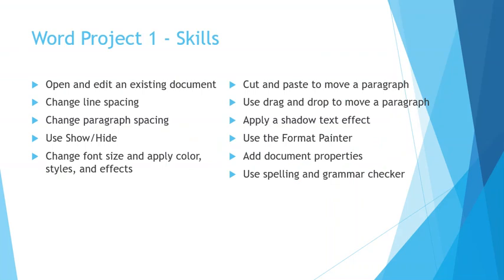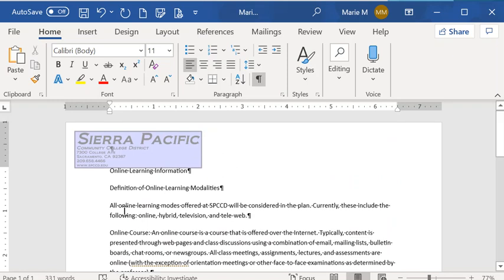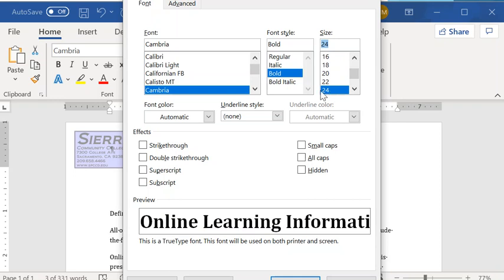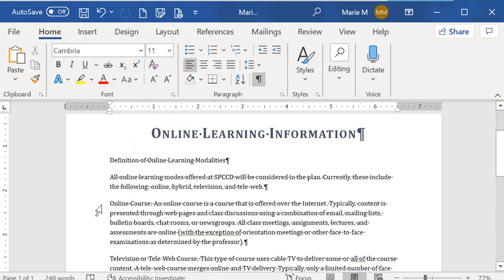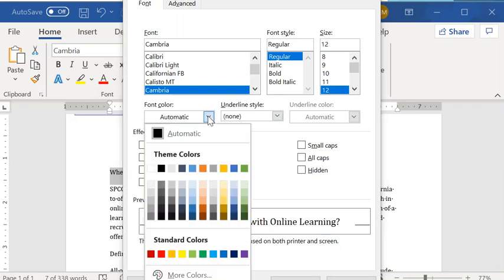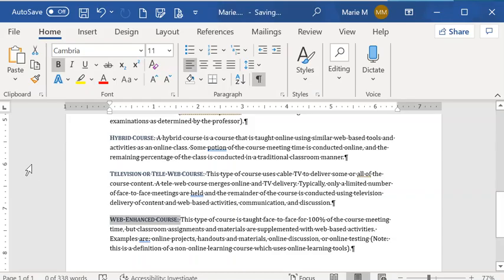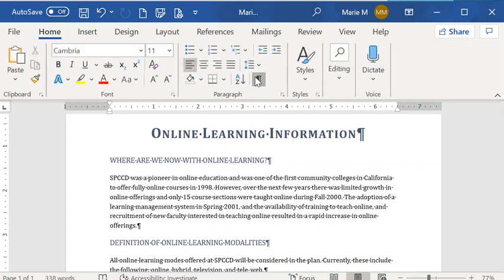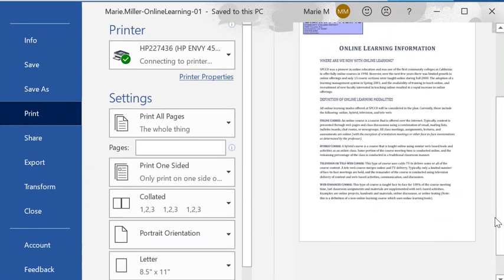SPC CGS1100 Word 1 Project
Demonstration of the Word 1 Project for CGS1100 at St. Petersburg College using Microsoft Office 2016 and SIMnet.